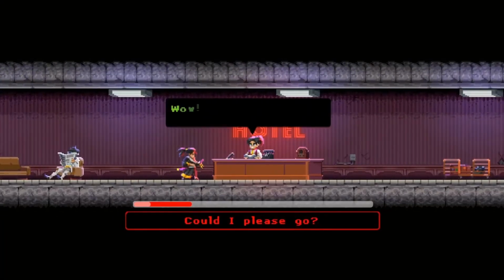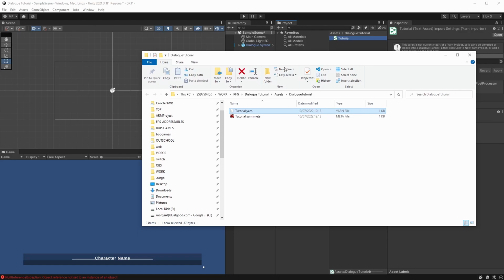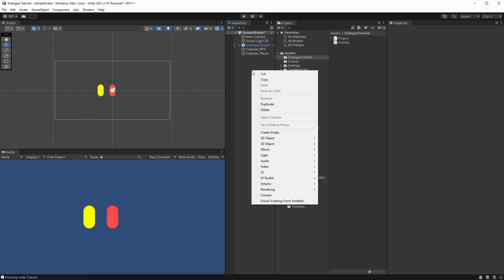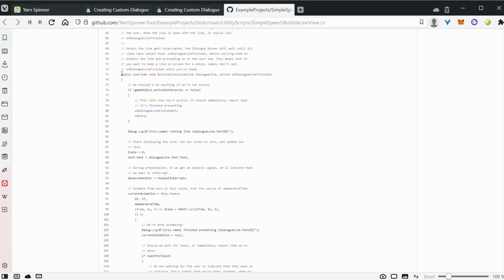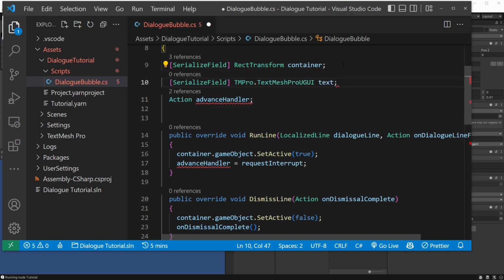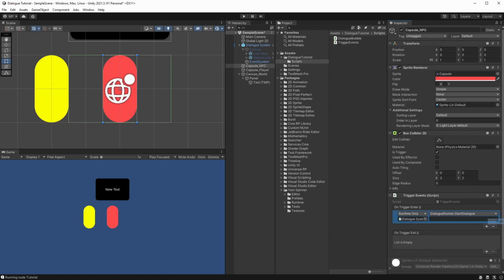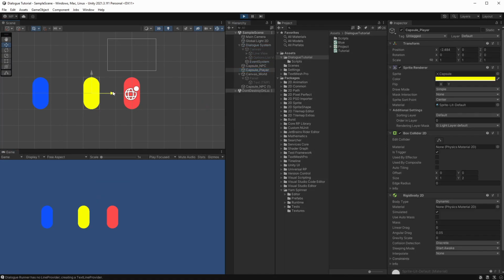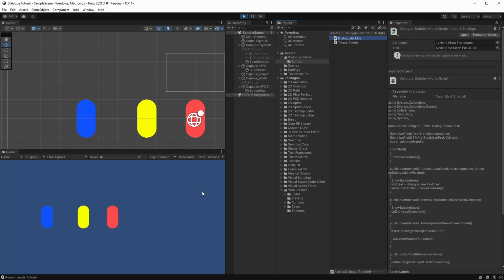How to make a Unity Dialogue System in 2022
Creating a Dialogue System in Unity is easy. However adding all the extra stuff you will need like localisation, voice-overs, text file importing, animations etc can get pretty daunting.

Luckily there's an off the shelf solution called Yarn Spinner that has been used in games such as Night in the Woods & A Short Hike.

In this video I will talk you through how to install the Unity Plugin and customise Yarn Spinner to fit it to your game's needs.

We have a wonderful community in our Discord server and you will be most welcome!